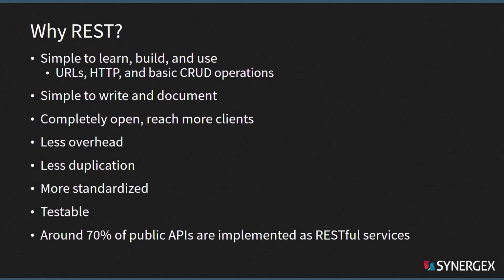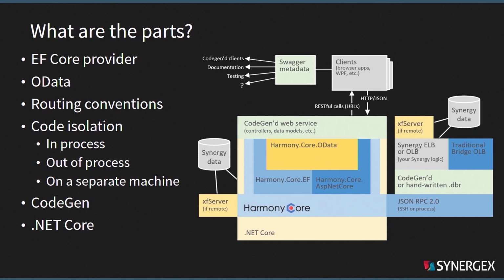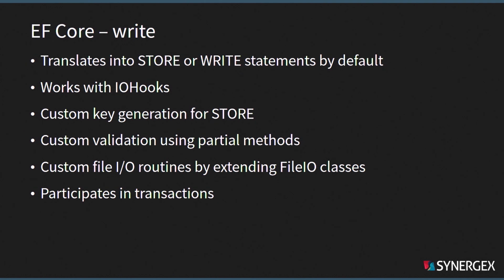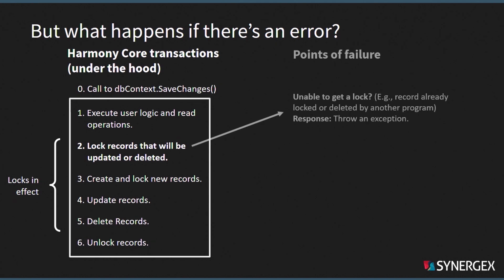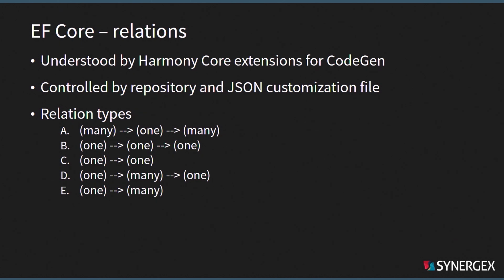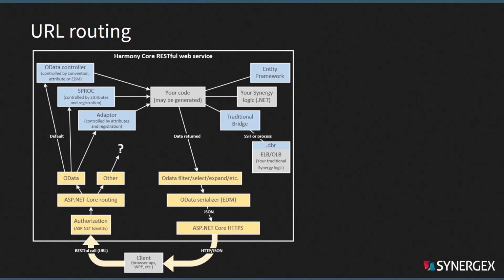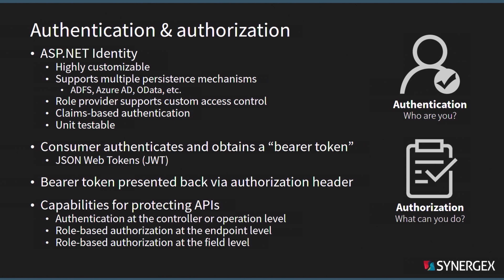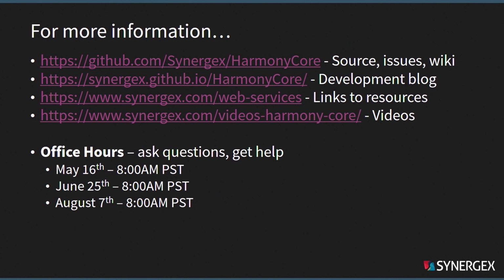Building RESTful Web Services API's | Tech Days 2019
Representational State Transfer (REST) is an architectural style that defines a set of constraints and properties based on HTTP. Web Services conforming to the REST style provide interoperability between computer systems on private networks and the Internet. Adopting the principles of REST has quickly become the accepted way of exposing flexible, easy to use, performant, and secure APIs and building applications that consume those APIs.

Whether you’re building a desktop, server, web, or mobile app, RESTful services almost certainly have a place at the very core of your development strategy.